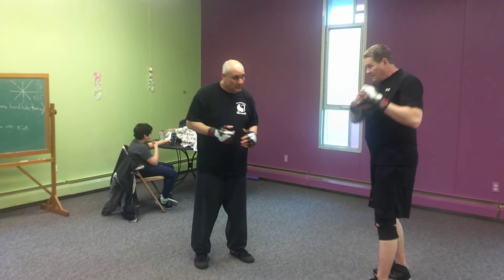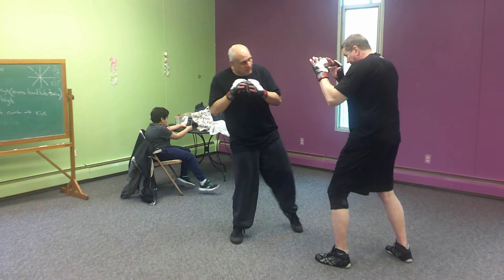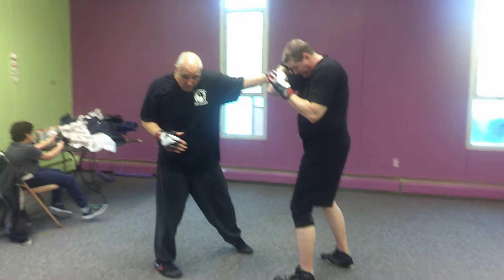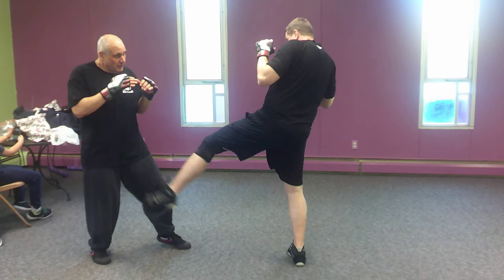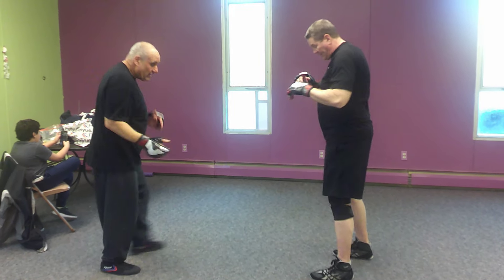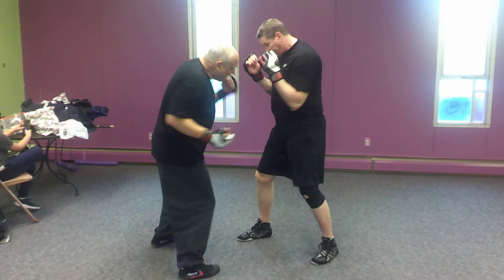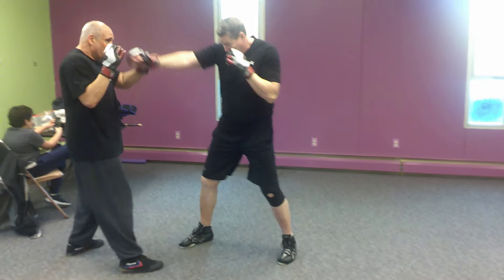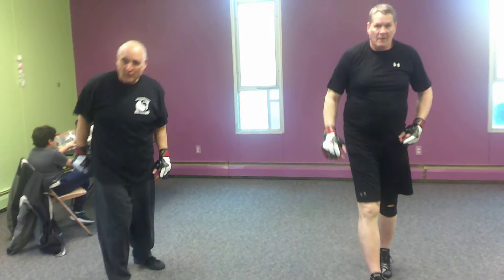low inside kick- jab-cross-low hook- high hook- round kick